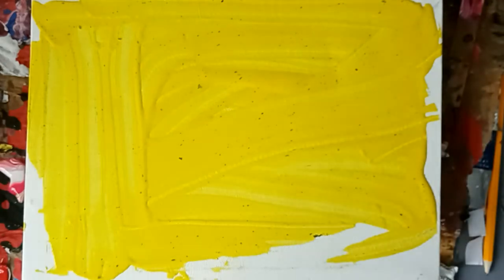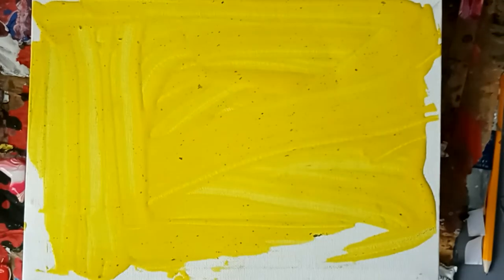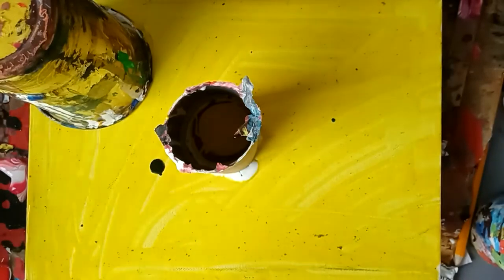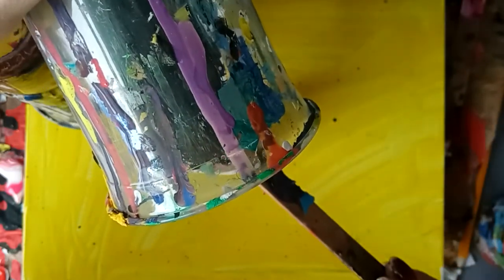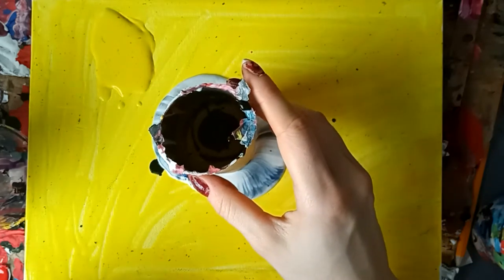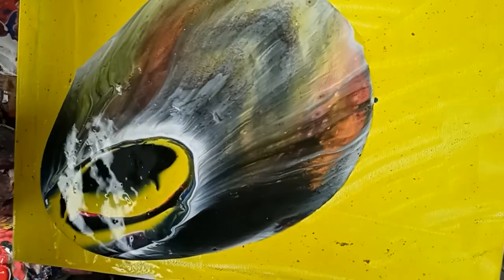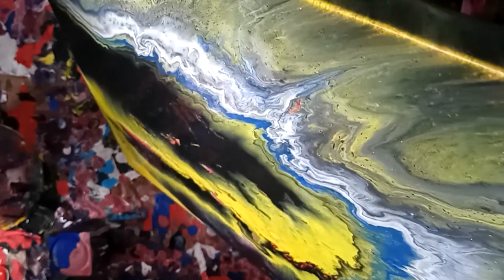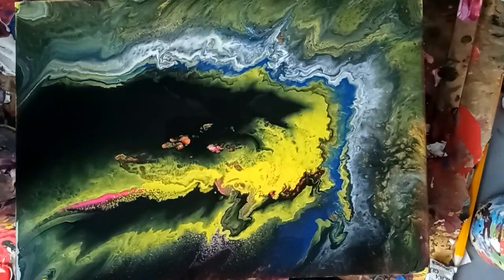Artme, TTS & Classmates Ready Mixed Paint Through a Toilet Roll | Fluid Art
Artme Acrylic Pouring Set

Materials Used:
Artme Acrylic Pouring Medium
Classmates Ready Mixed Paint
TTS Ready Mixed Paint
Water
Poundlands Pva Glue
Canvas